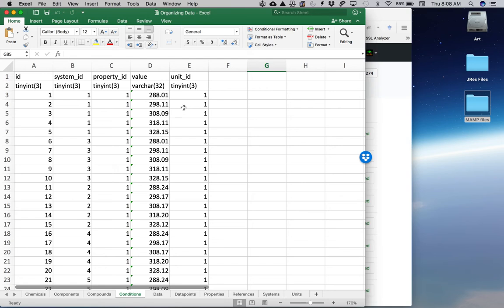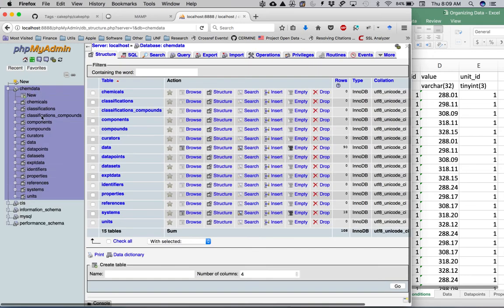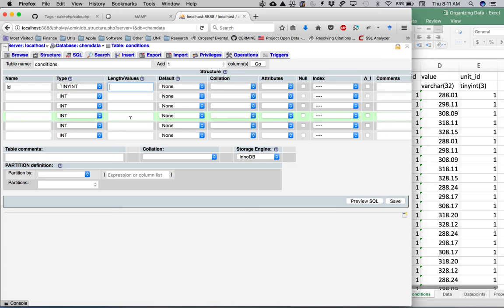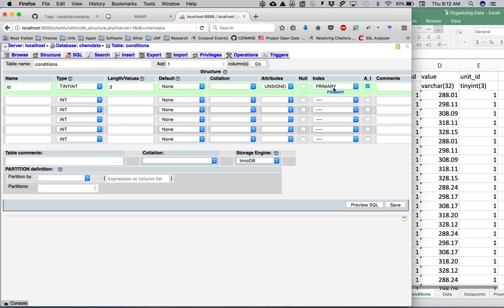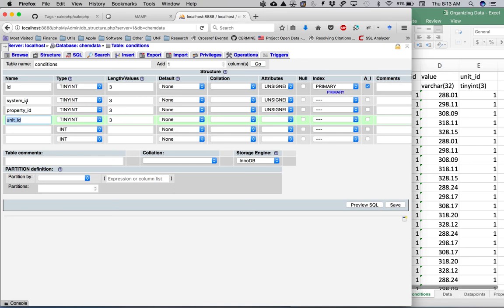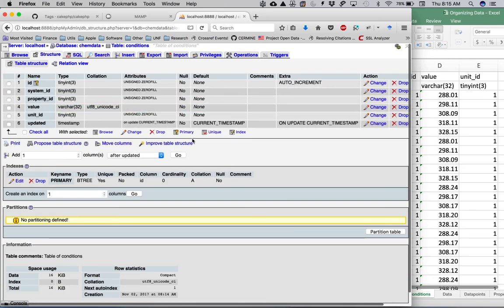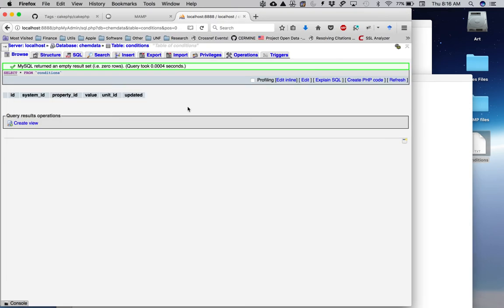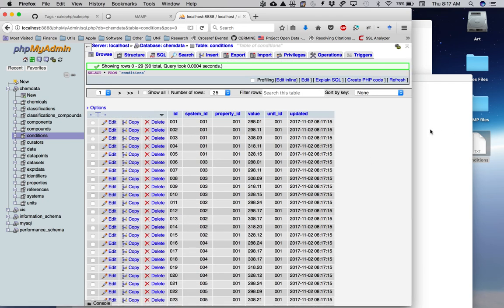Uploading data to MySQL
Taking data from excel and uploading it into MySQL using phpMyAdmin